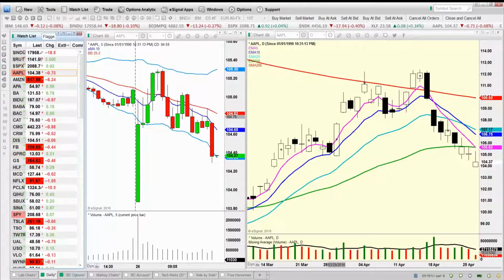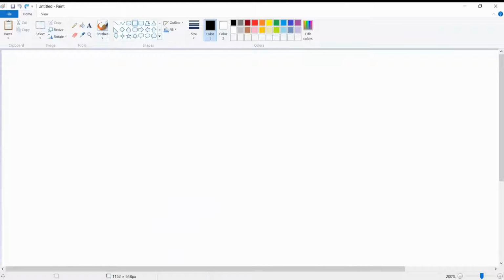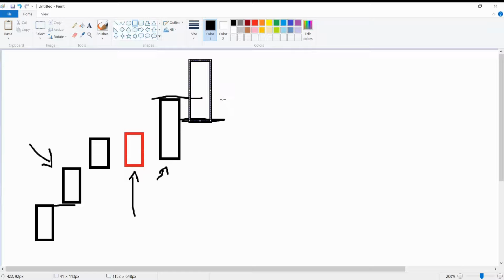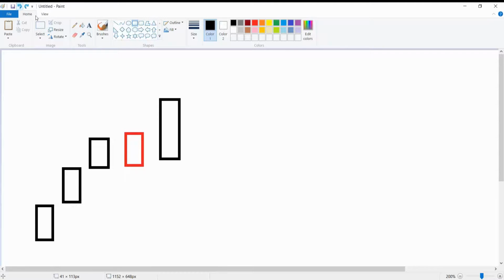Managing Gaps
BetterTrades instructor Bill Corcoran shows how to manage gaps in his Morning Lab.